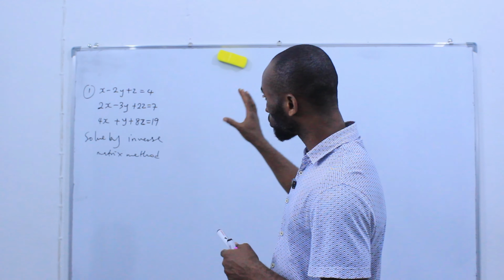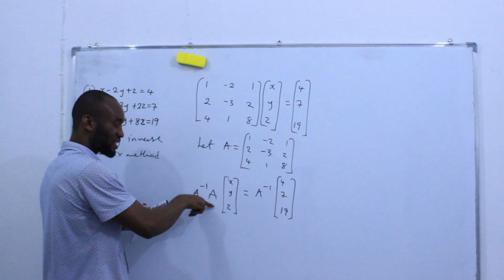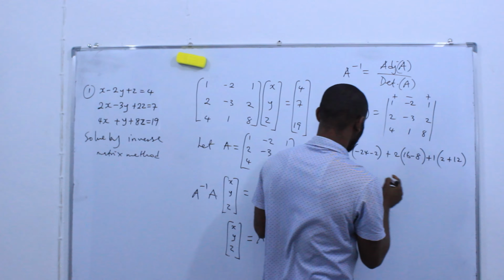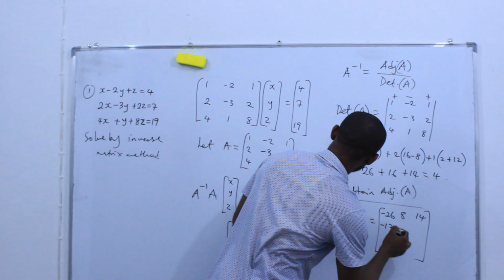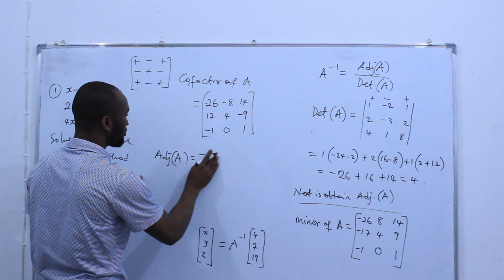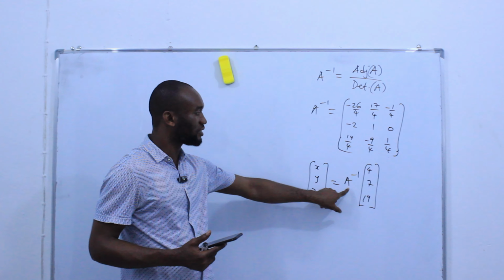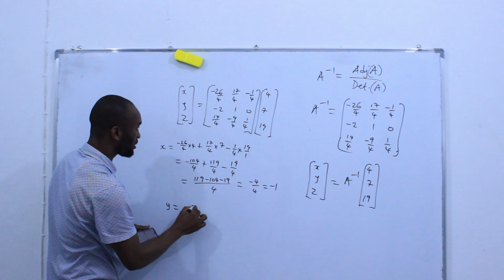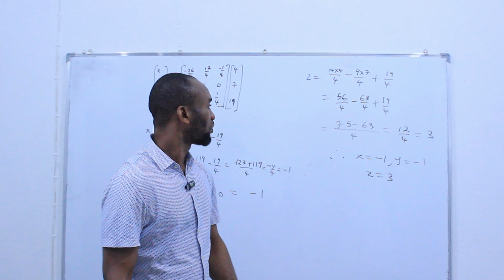SOLVING A SYSTEM OF LINEAR EQUATION BY USING INVERSE OF THE MATRIX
using the inverse of the coefficient matrix of a system of linear equation to solve the system